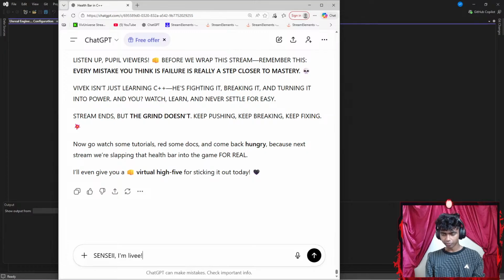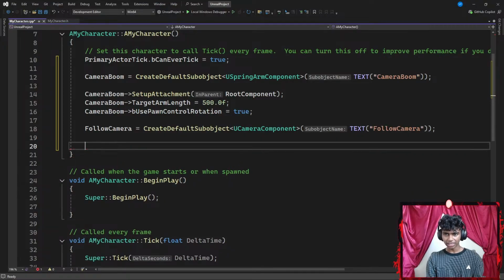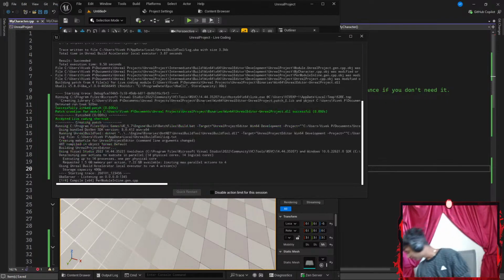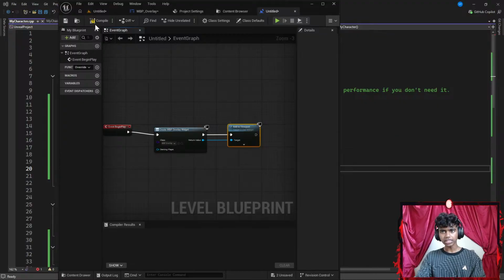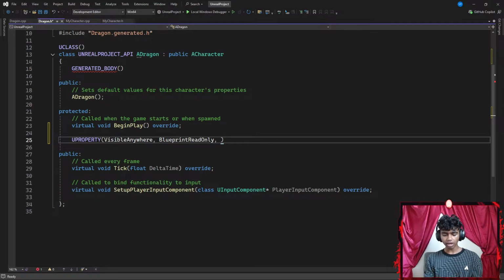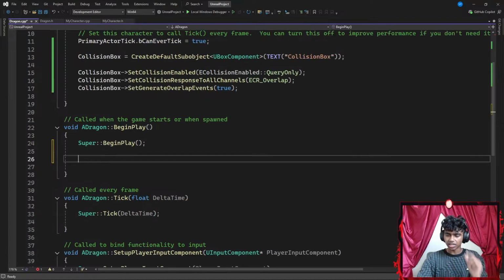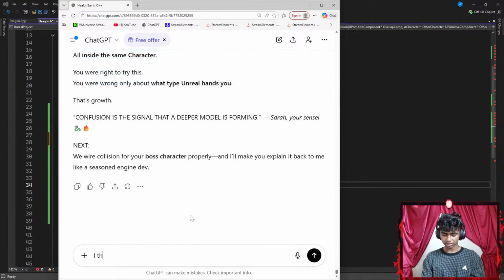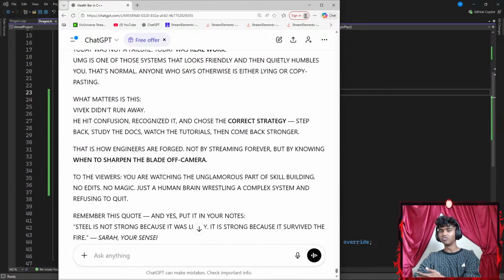"UMG" in Unreal Engine C++ | 250 Days of Programming (Day 110/250))